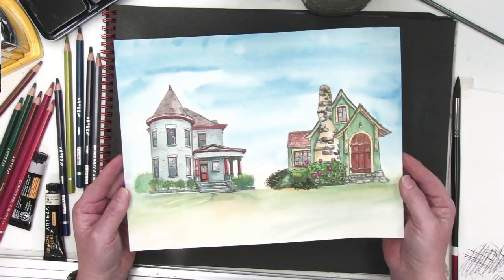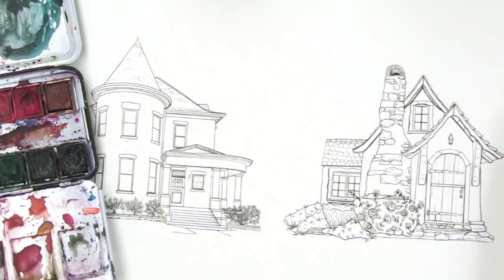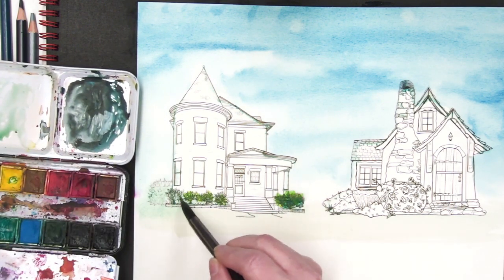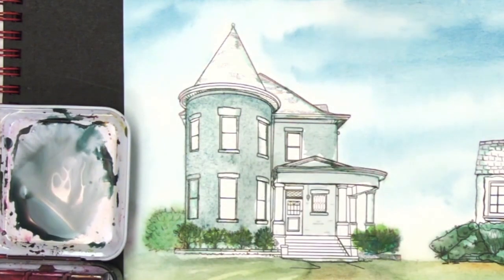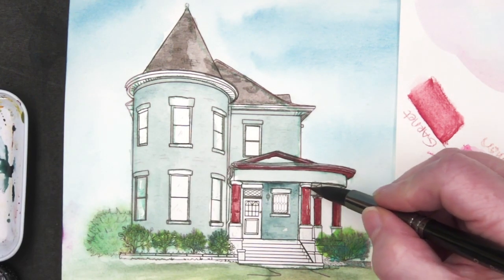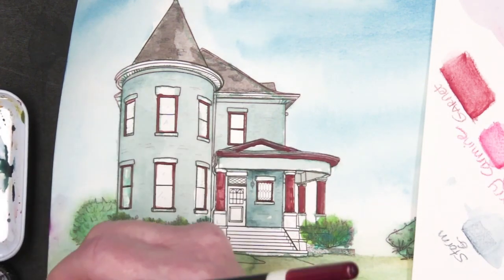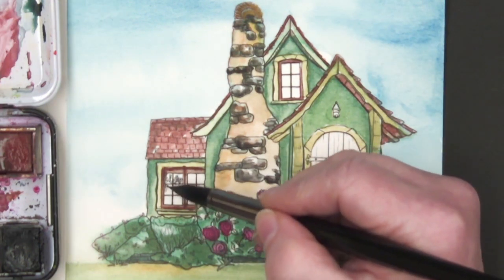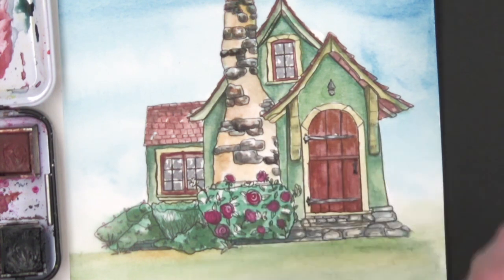Watercolor Illustration "little houses" speed painting Cover Art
Fun and Relaxing Watercolor Illustration "little houses" speed painting Cover Art video. for My NEW Coloringbook Cottages and Homes Coloring Book for Adults
I had to paint a couple little homes for the cover and then I couldn't decied on which one to use so I used them both!

😍 Basic Materials: Tape, Watercolor paper, pencil, kneaded eraser, black waterproof pen - look below for the links to the materials I’m using.

The Actual Materials:
Arteza 140lb Water color paper cut to 8.5x11":

Zenart #10 Round Faux Squirrel Watercolor Brush - from 6 brush set

Canon Pixima Printer TS9521C

Just Shopping??

The Holidays are coming! Shopping through my link is a big help to my channel! It never changes what you pay for your merchandise. Thank you.

😍 PATREON 😍 - Sponsor my channel for as little as $2 a month you will be helping me to fun my monthly Art Studio Budget. will be some fun little extras for folks who help out. From the bottom of my heart - THANK YOU!

😍SKILLSHARE:
2 weeks FREE PREMIUM ACCESS!